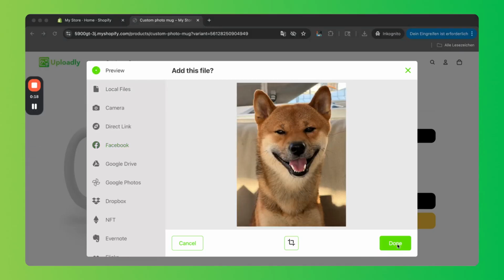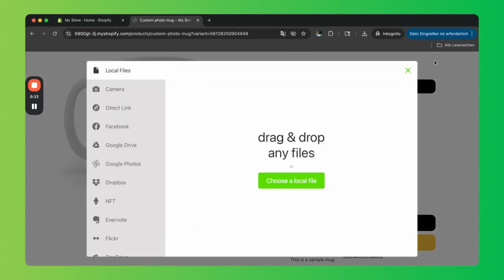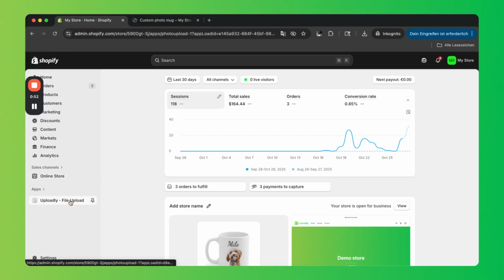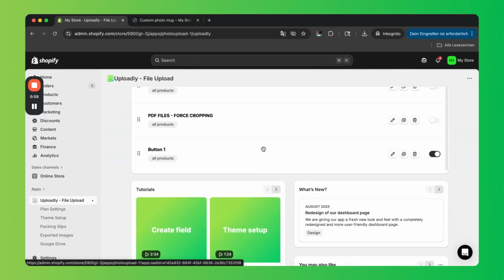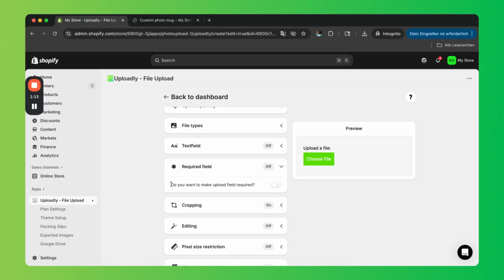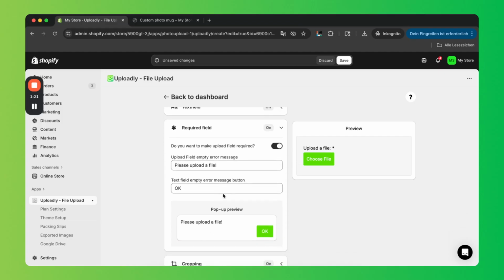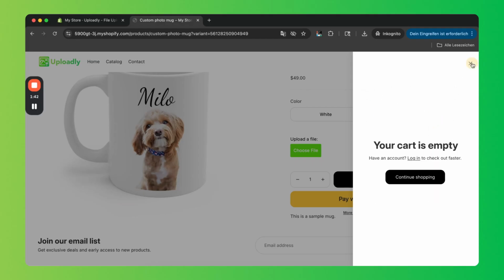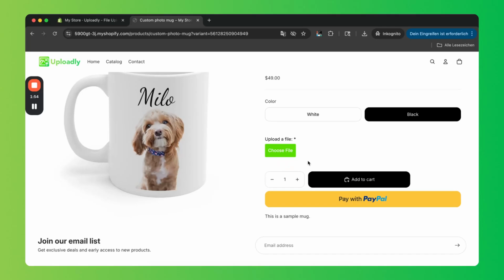Make Uploadly's file upload as a mandatory field on your Shopify store!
Welcome to our actionable guide on setting Uploadly's file upload as a mandatory field on your Shopify store! 🛍️ Ensuring that customers provide essential files can be crucial for certain product offerings. In this tutorial, we'll demonstrate a step-by-step approach to make the file upload via Uploadly a required action for your customers. From product customization to documentation needs, make sure your customers don't miss out on this crucial step.